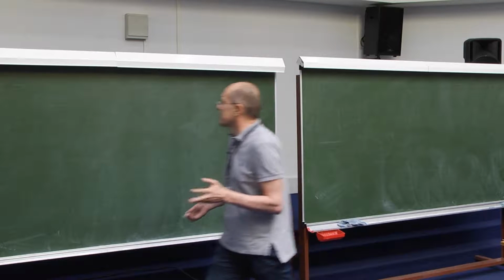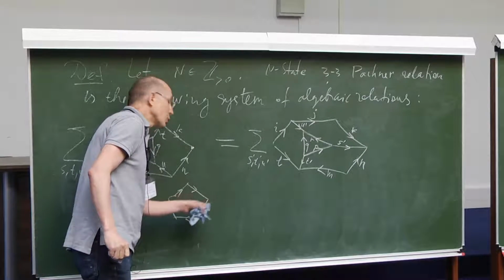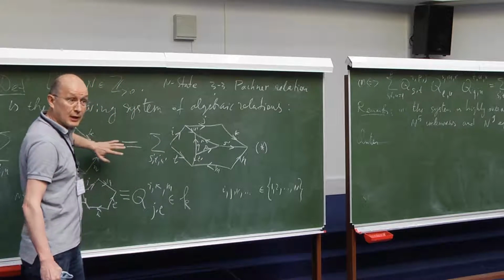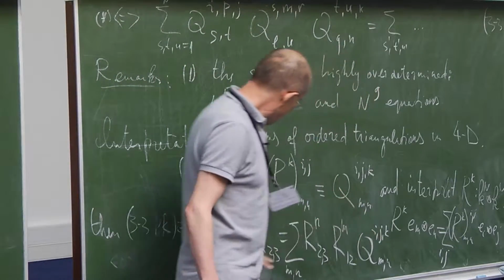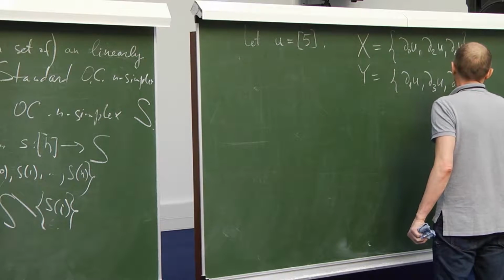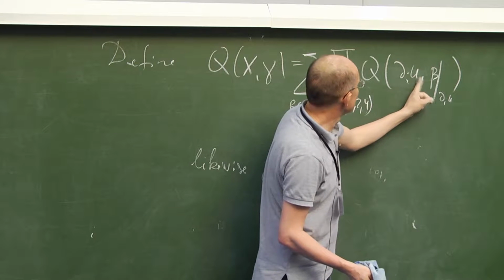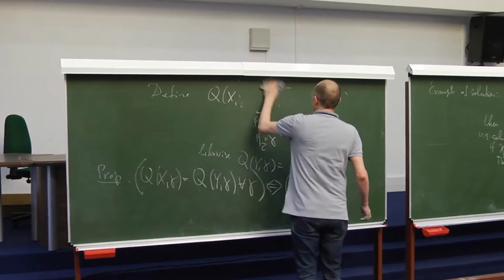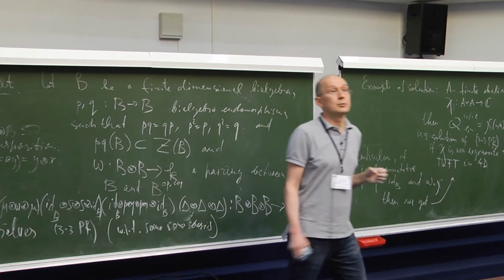R. M. Kashaev - Pachner's 3-3 relations and Hopf algebras